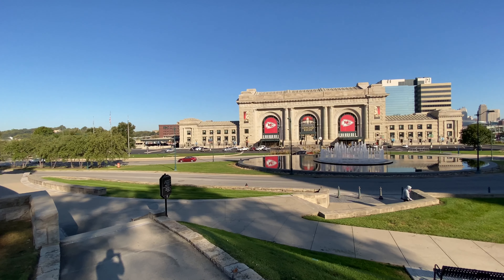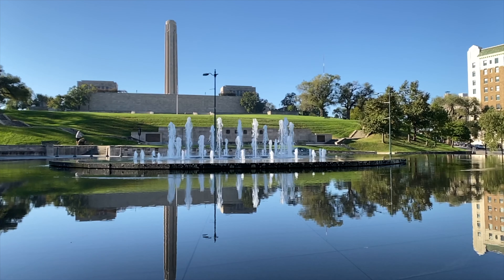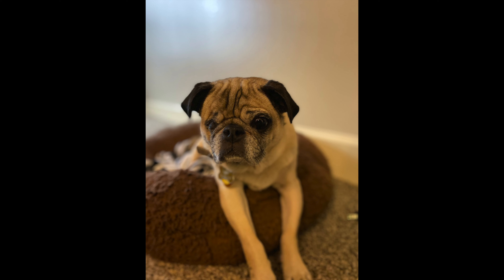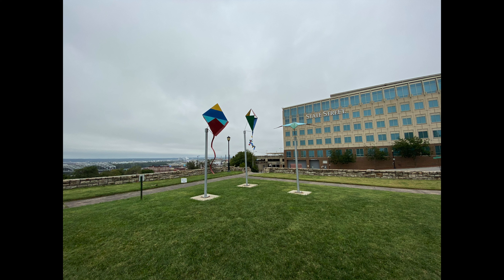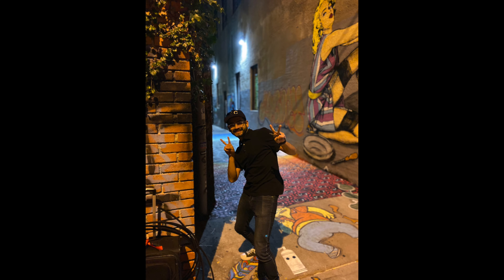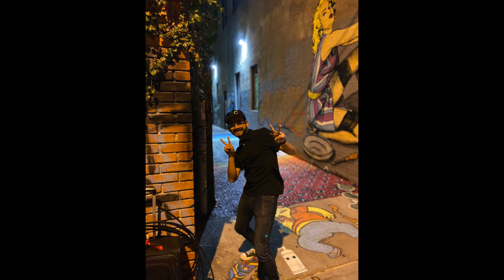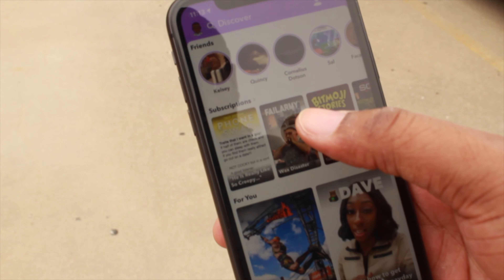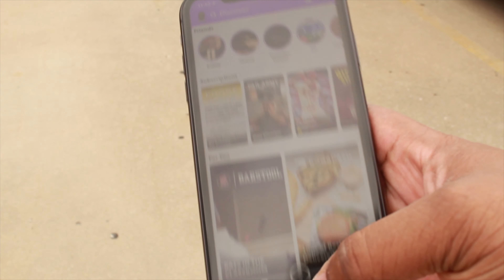I Think I Love My iPhone - Switching from Android to the iPhone 11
I switched to iOS and I think I am falling in love with my iPhone 11, don't tell anyone!